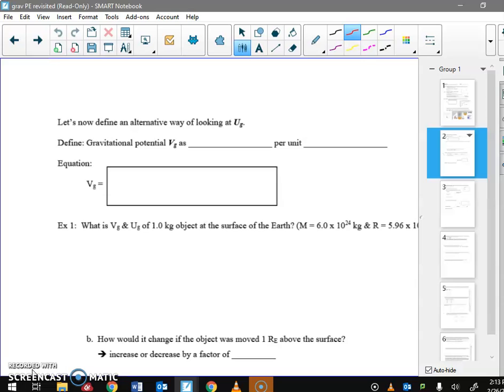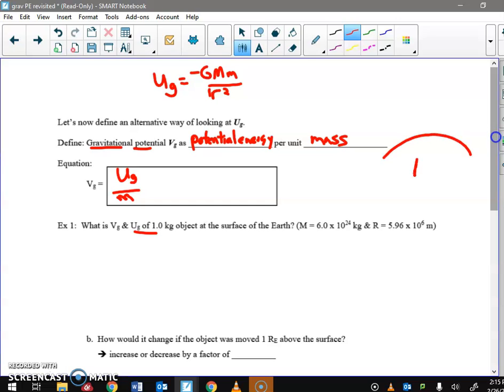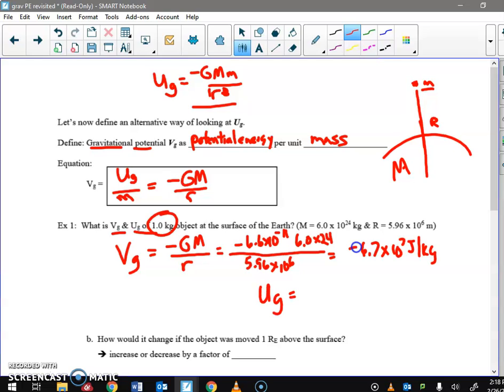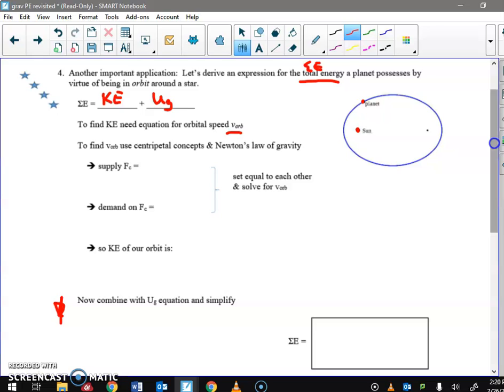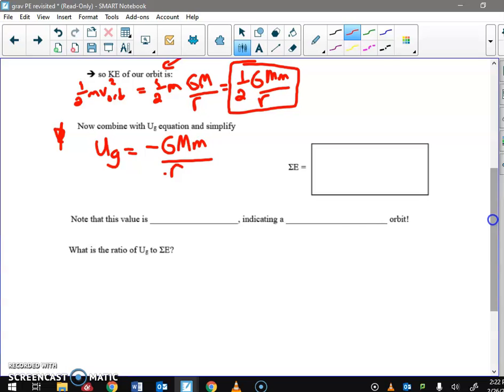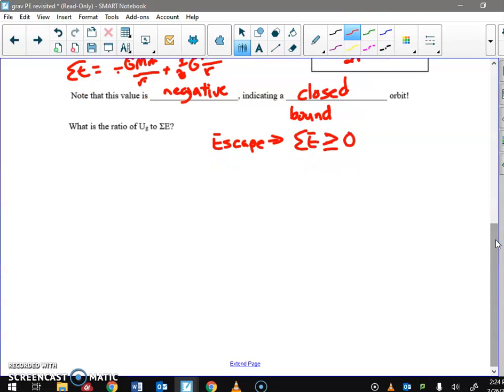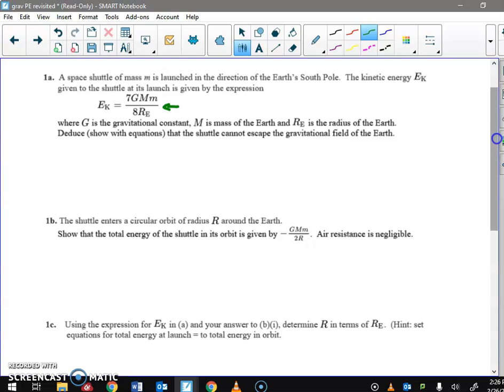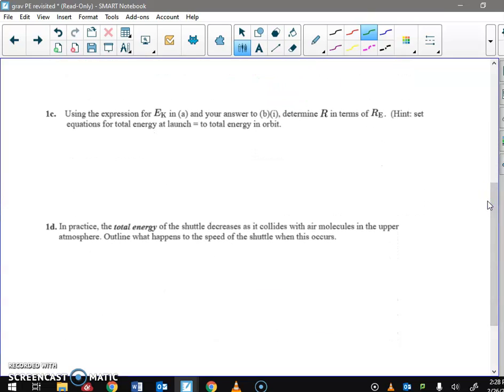gravitation potential energy part 2